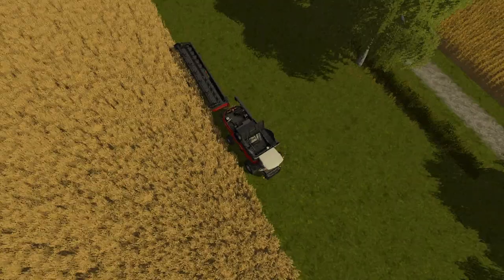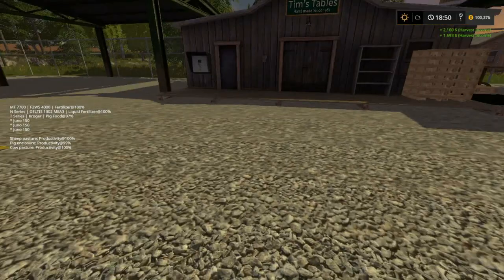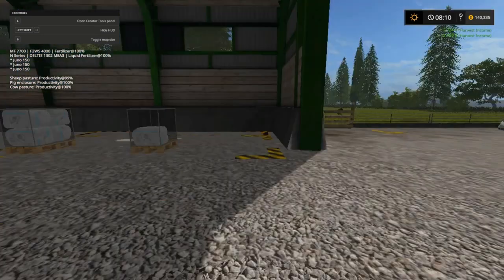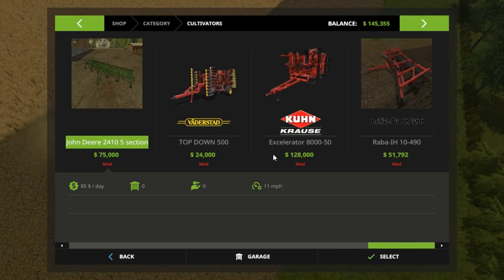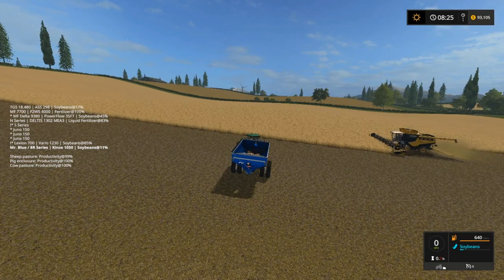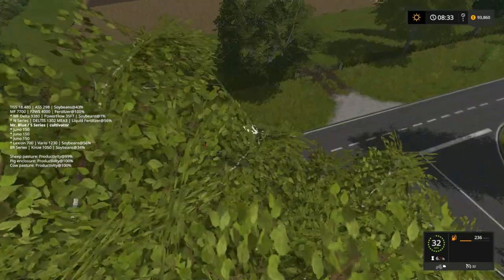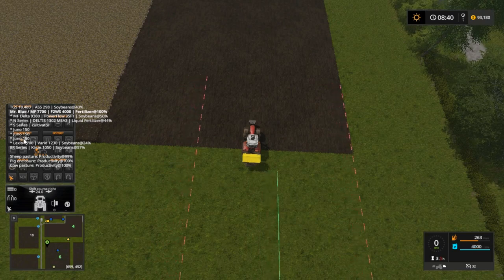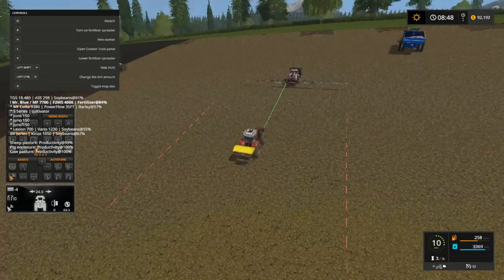Snettertons Farm, Ep 8, With Mr Blue!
Hey every one, I start up Soy Beans and have two combines going at the same time here on Snettertons Farm. Also sell a load of wood chips!! Please go check out these awesome You-Tuber's below and show some love by subbing to their channel!! Thanks...

Fan Mail:
Tommy Miller